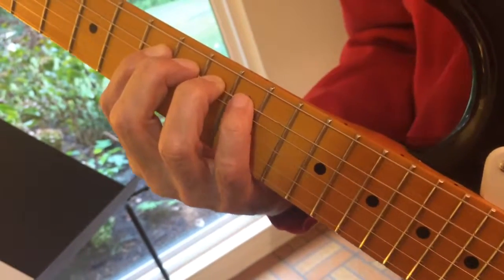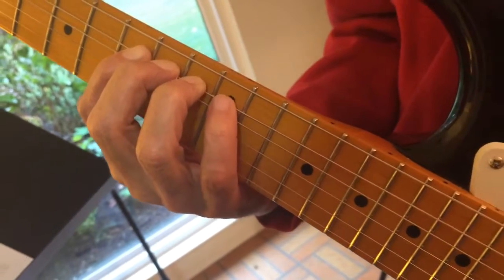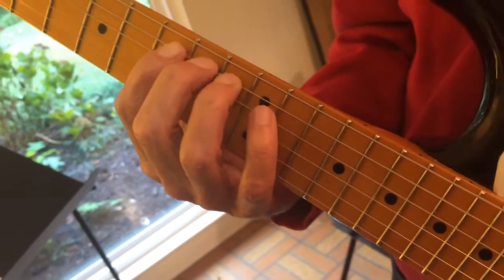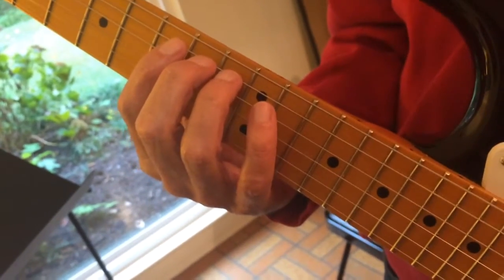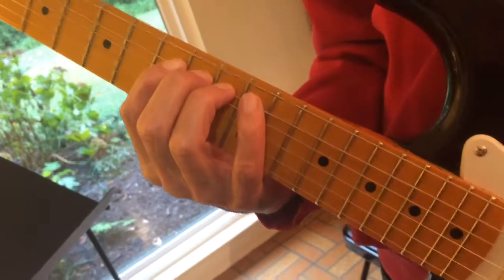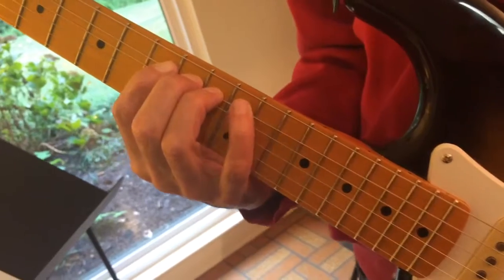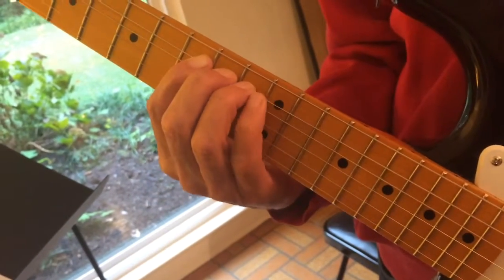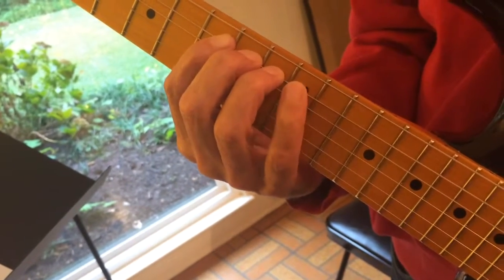Beginner Guitar Lesson: Beginning 4th Finger Independence